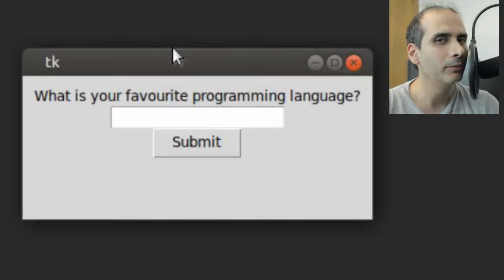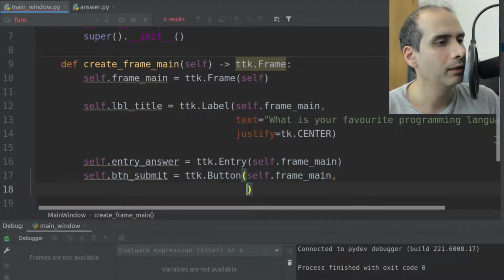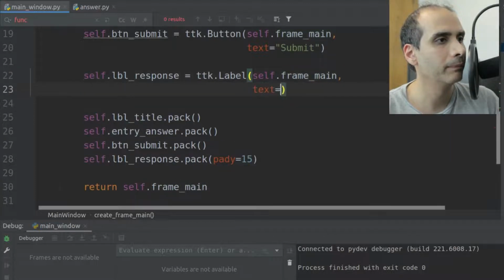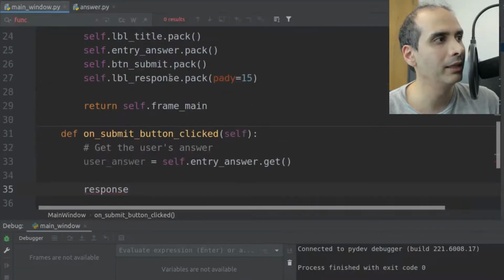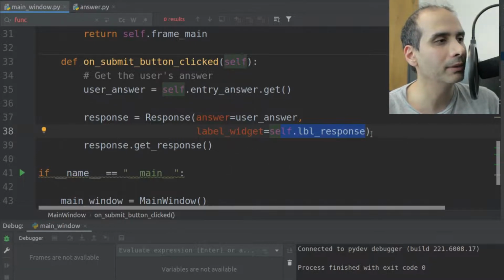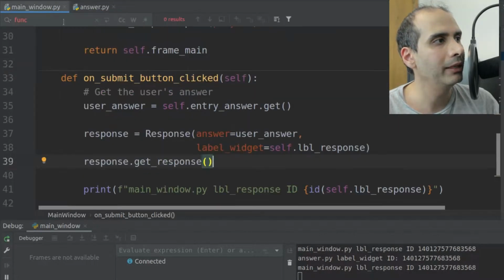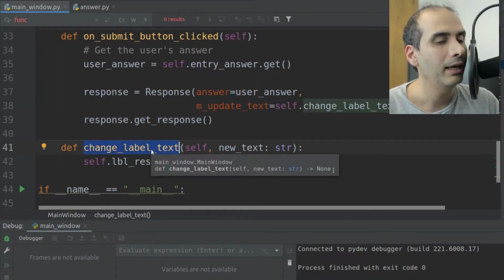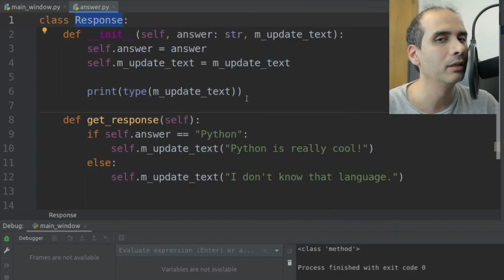Tkinter - Modify Widgets From Different Classes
I'll show you how to modify widgets from different classes and different files.
Manipulating widgets from different classes is an important technique when using Tkinter.

0:00 Intro
0:58 Demo application
1:45 Start code
2:04 Create main window class
6:22 App so far
7:15 Create Response class
9:15 Submit button binding
9:50 Import Response class
10:57 Reference to widget
12:51 One label with two different names
15:27 Reference to method
21:24 Closure